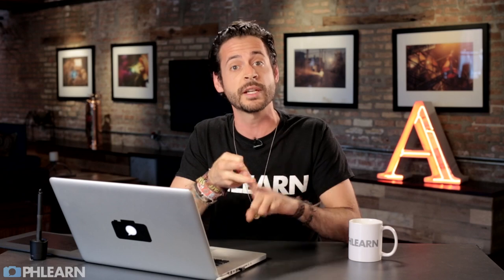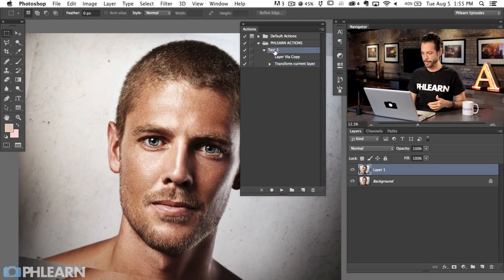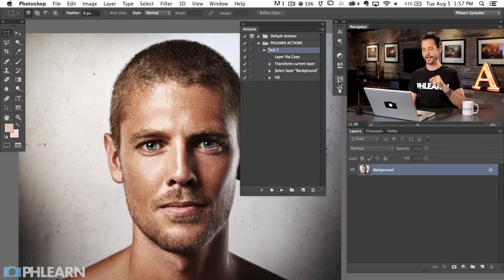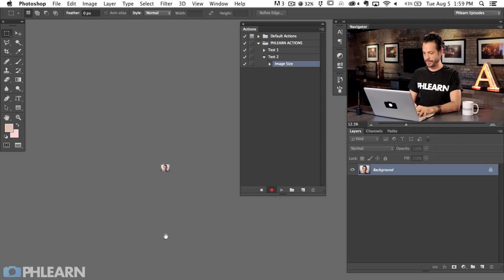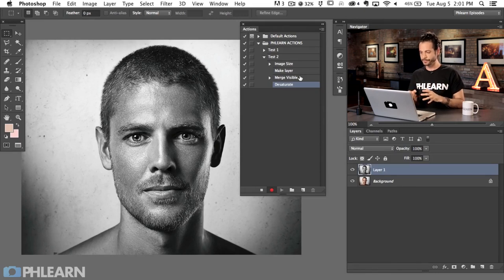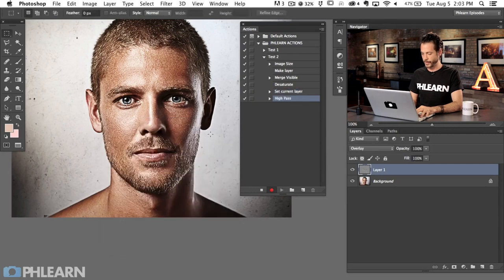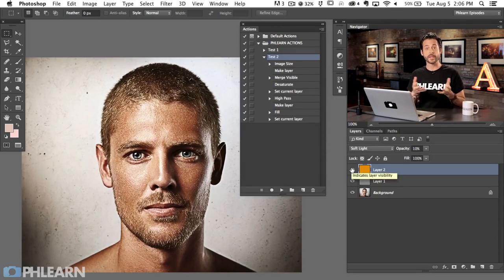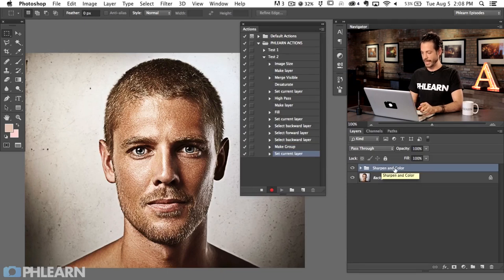How to Create Professional Photoshop Actions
Photoshop actions are created by manually performing a series of steps and recording them in an ATN file.  Actions can save a ton of time when you need to perform a task repeatedly in Photoshop.  In today's episode we show you how to create a Photoshop action from scratch.